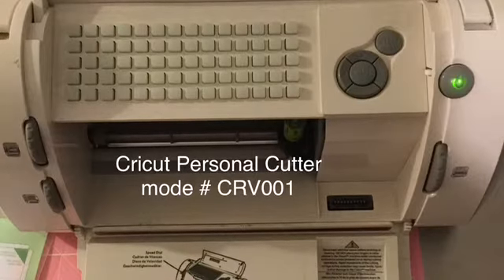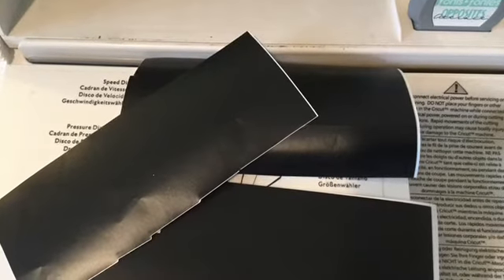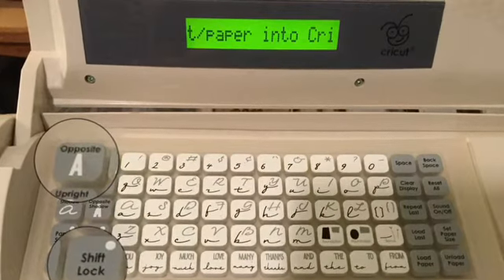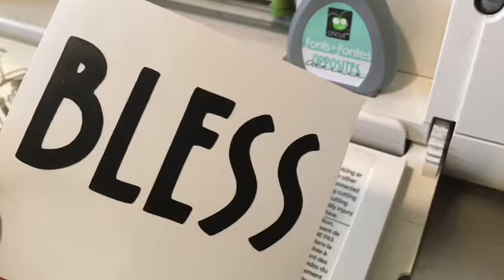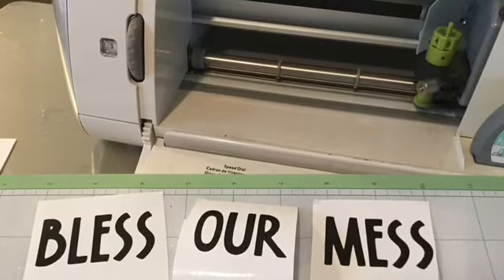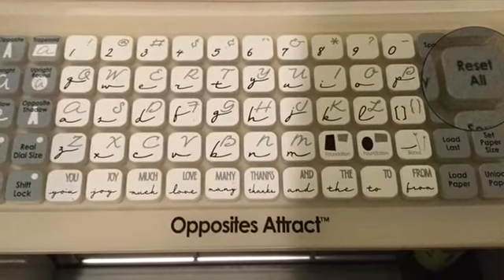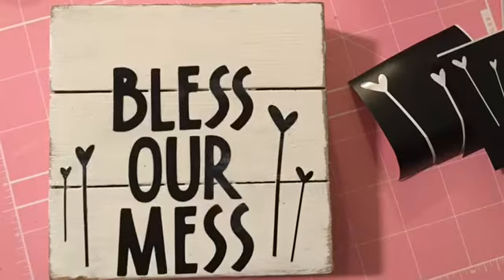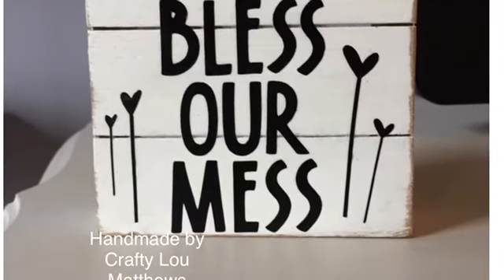“Bless Our Mess” sign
In this video I share with you how I made this 4 1/2 by 4 1/12 wood sign using the Cricut Personal Cutter Machine model